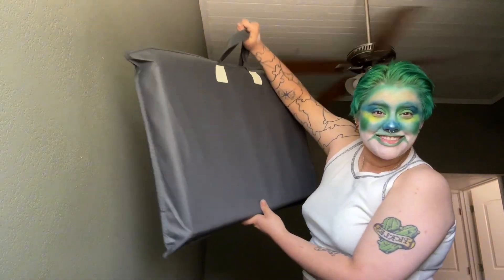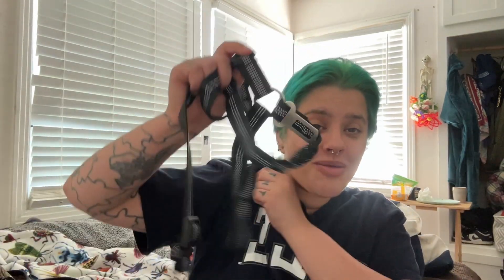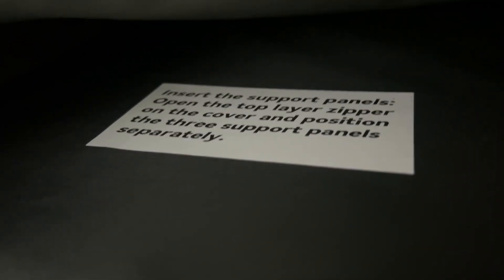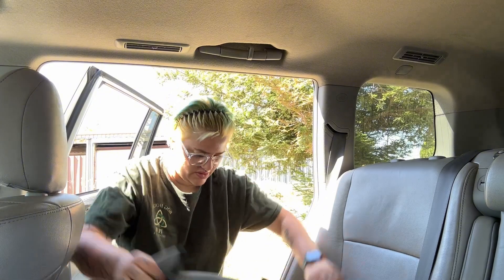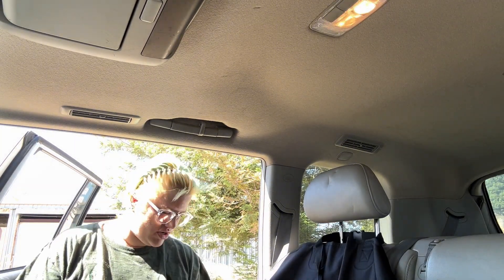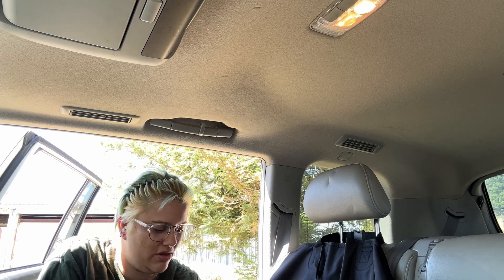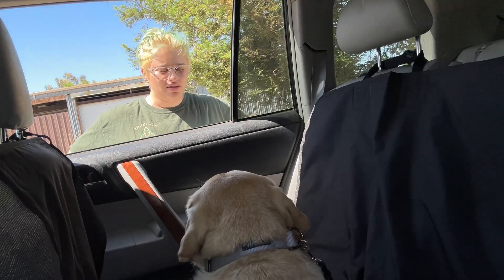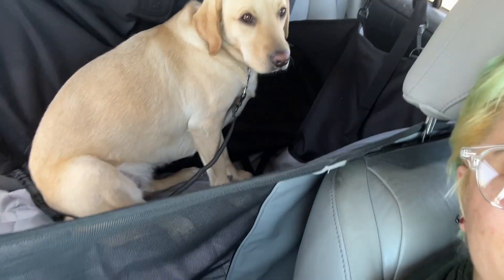raw review of the BearCover dog bed from amazon!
i swear shes okay she just hates car rides 😂😂